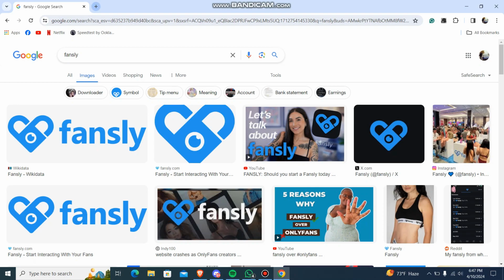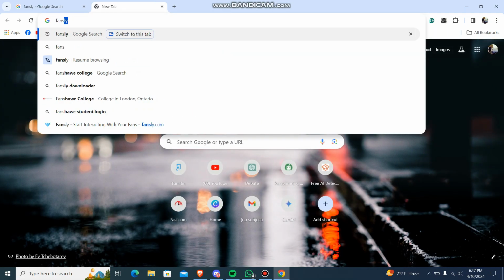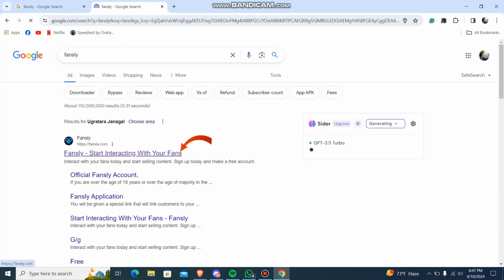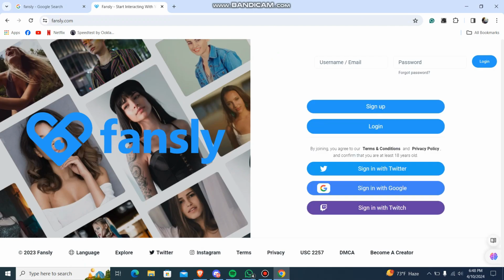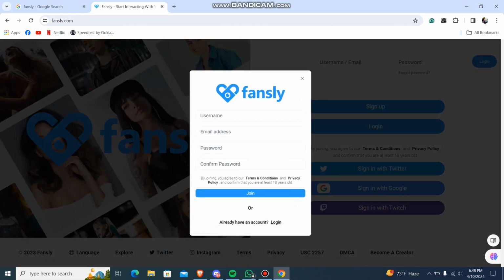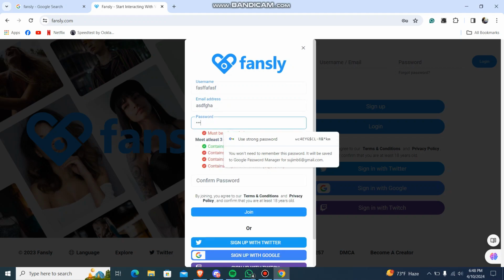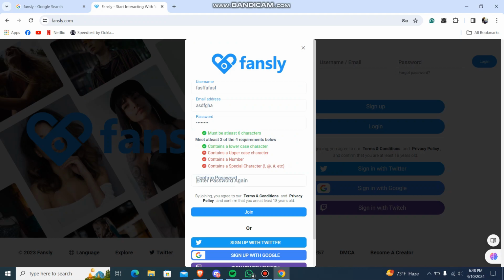How to Sign Up to Fansly 2024 | Register to Fansly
Ready to explore new content on Fansly? This video provides a clear, step-by-step guide on how to sign up for Fansly. Whether you're a content creator or a fan, learn how to create an account smoothly and start engaging with the platform's unique features. Watch now and kickstart your Fansly journey today!